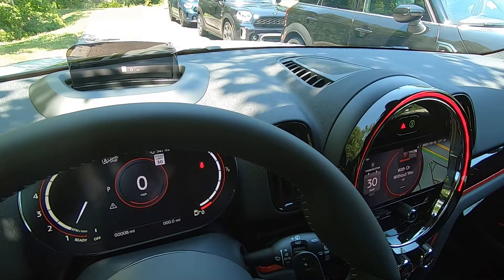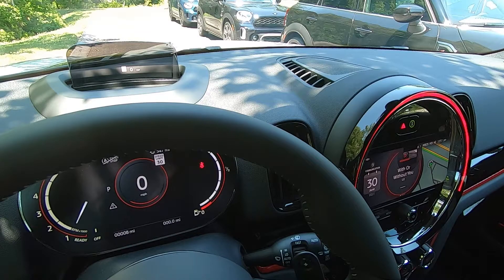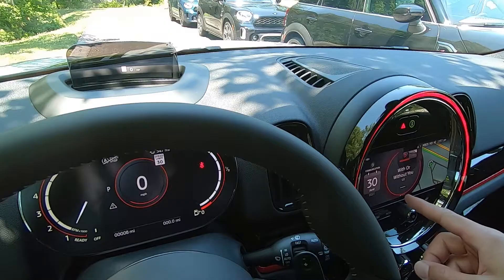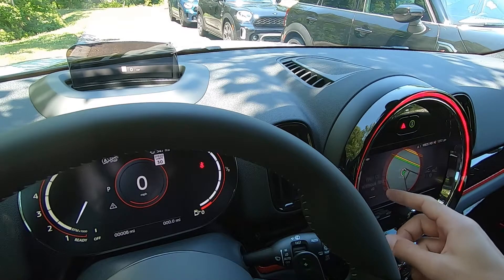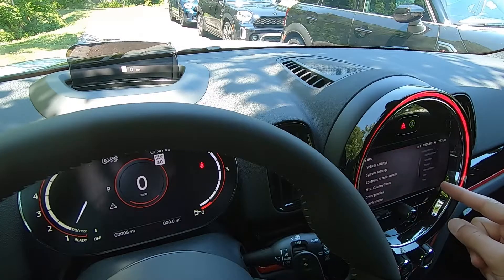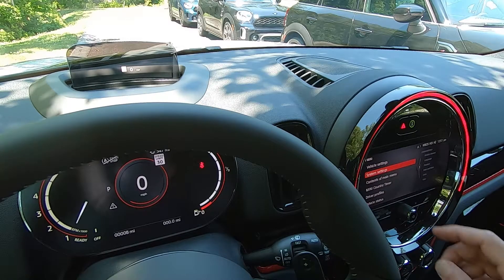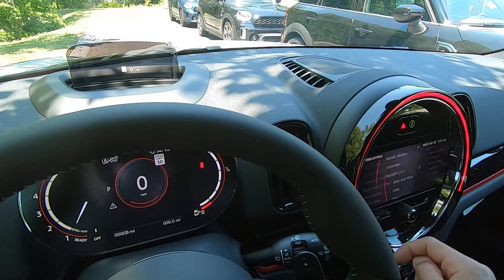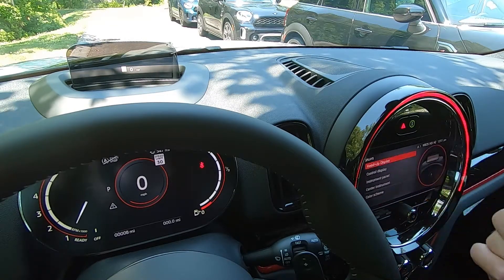MINI Virtual Genius | Head-Up Display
Join our Product Genius Warren as he explains the functionality of the Head-Up Display and how to configure it. The Head-Up Display shows important driving information right in your line of sight so you don't have to take your eyes off the road!

South Shore MINI
A Prime Automotive Group Dealership
1040 Hingham Street, Rockland, MA 02370